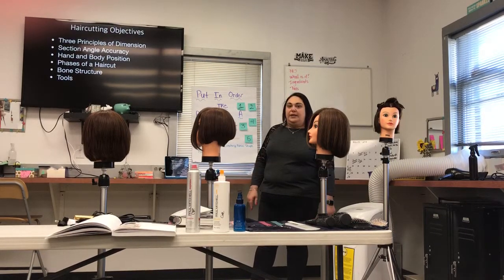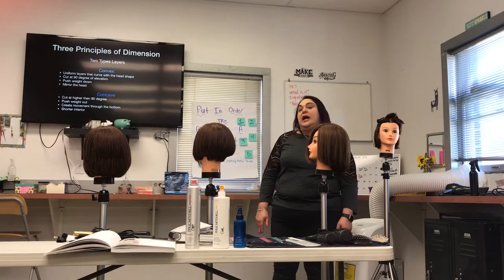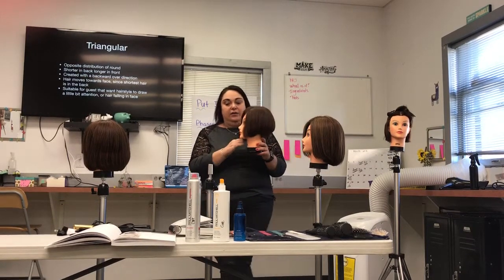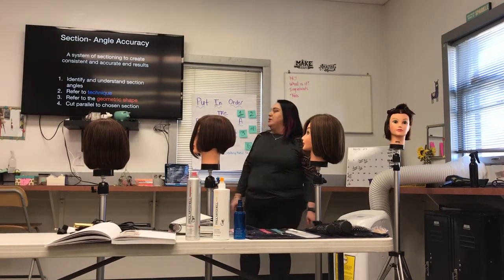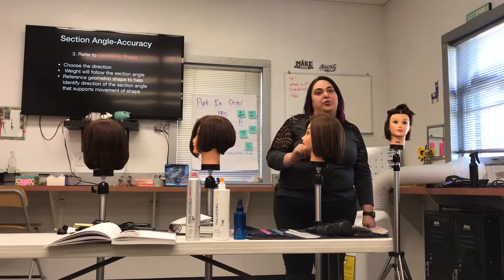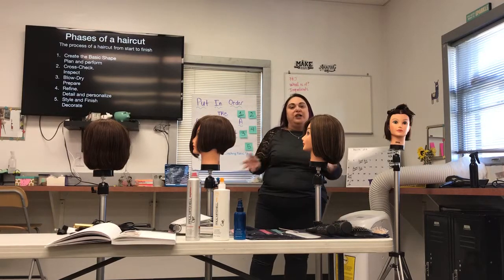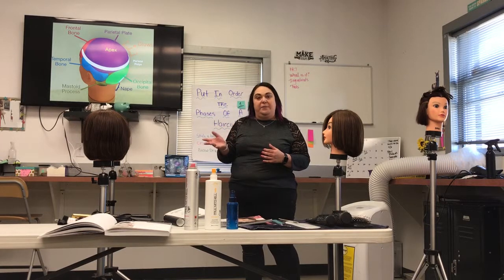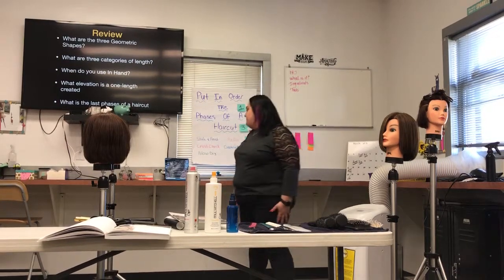A777B23D 5705 451A ADC2 33DF8FEF8D7E